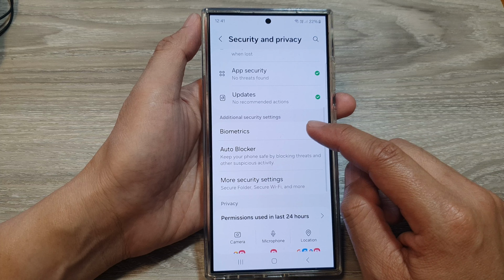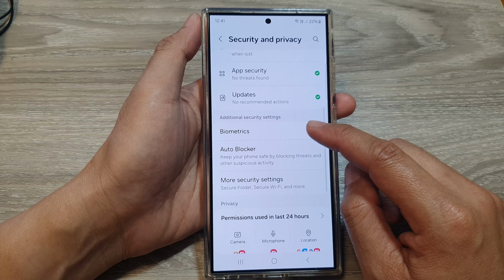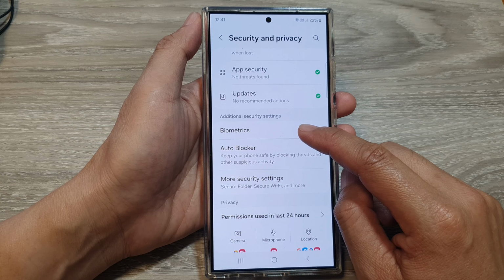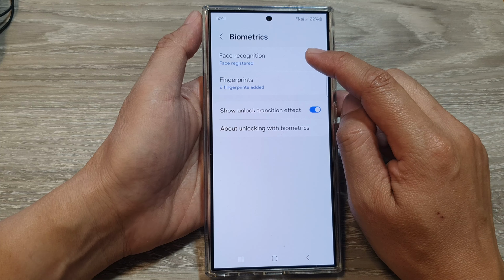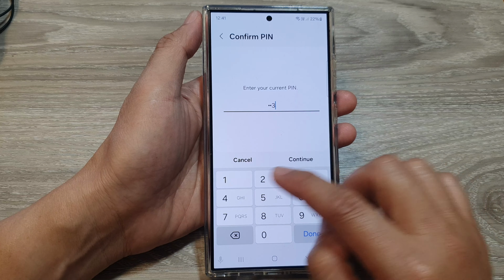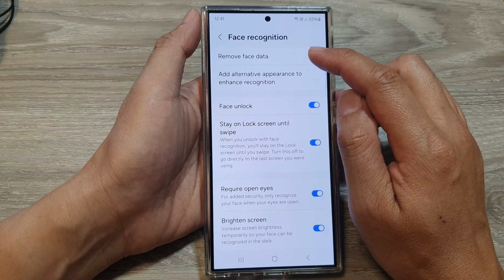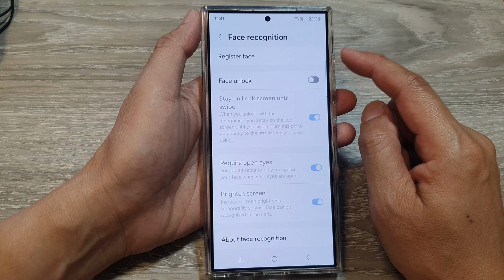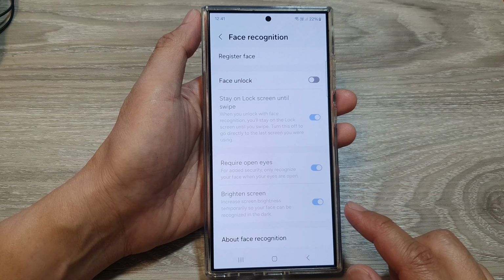Galaxy S24/S24+/Ultra: How to Remove Face Recognition Data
Need to remove your face recognition data on your Samsung Galaxy S24, S24+, or S24 Ultra? This quick guide shows you how to delete your stored facial data for enhanced privacy and security.